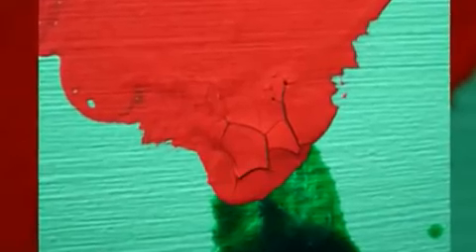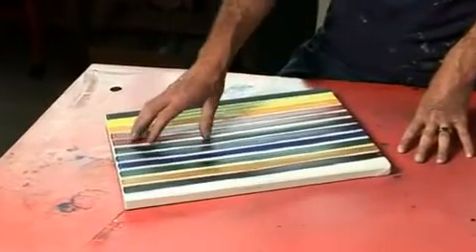Winsor & Newton - Oil Painting Rules